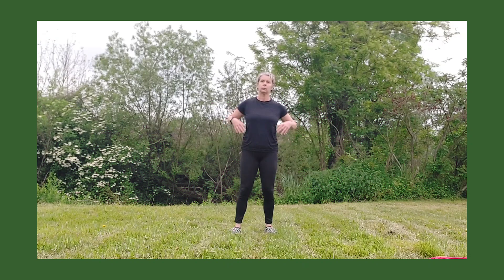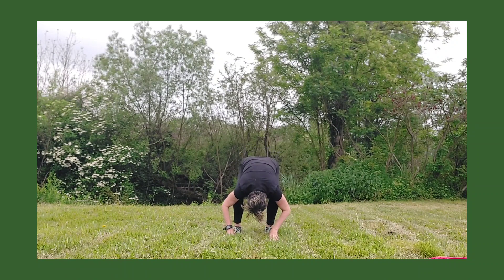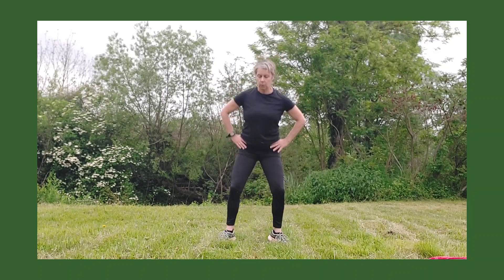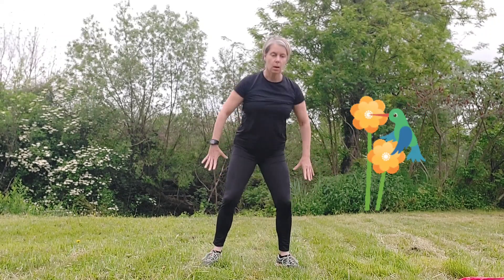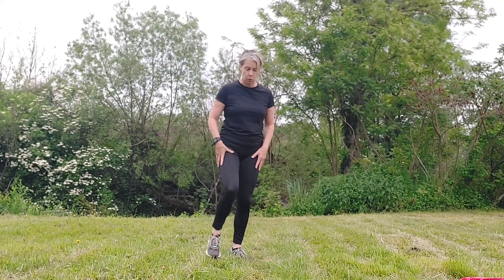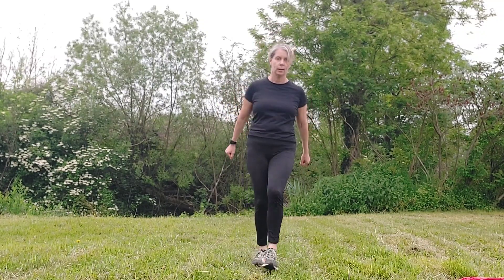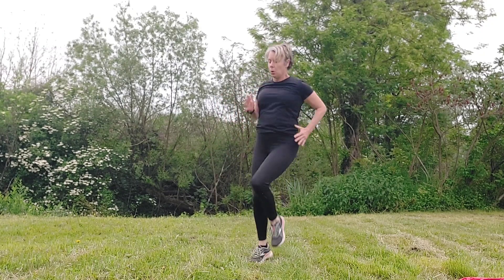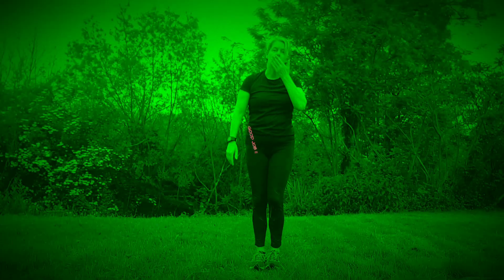TABATA intervals ! (12 mins) ENG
Join me for this short and simple 12 minute tabata cardio session! Stretch and tone. Strong and supple.   Join me for yoga sessions, stretching, hiit, tabata and other fitness techniques.  Thanks, LeFunky Fit with Alison ! Whilst these videos are prepared with care, 'LeFunkyfit avec Alison' declines responsibility in the case of injury or accident.